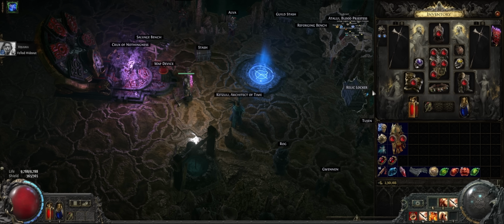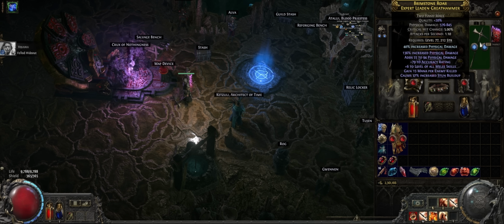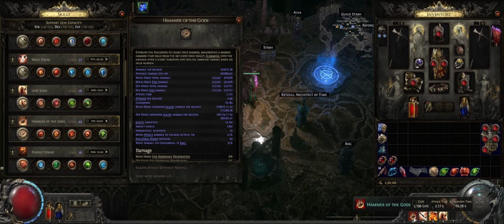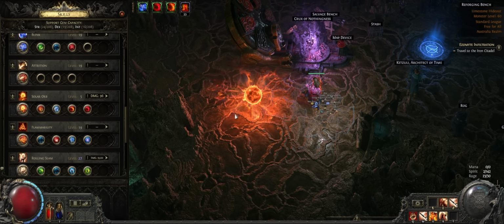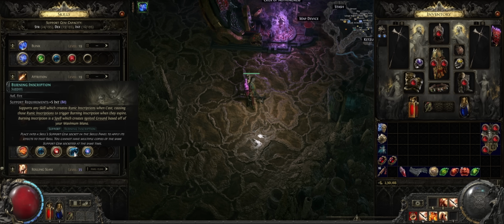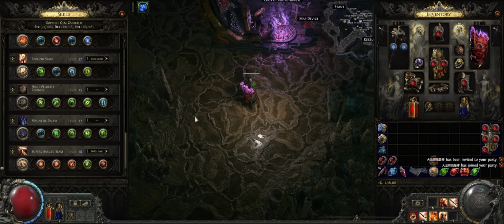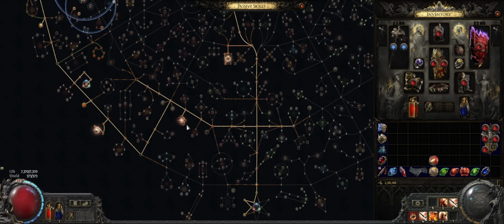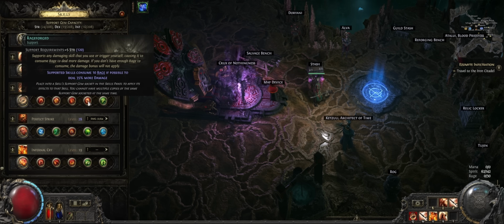Hammer of the Gods Level 40 costs 2196 Life. It one-shots EVERYTHING. | Strength Stack Mercenary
do not recommend build. costs too much for middling performance. melee is also fucking garbage, feat 16:08.

there's no guide but i did explain absolutely everything in the build. if there's PoB2 i'll upload to that eventually.

also, sim 4 was 1 success out of 4 attempts. the biggest issue is the fact that executioner is bugged and heavily racist against life builds. Currently it prevents recovery above 30% hp, and gives the monster culling strike. So it brings my true HP from 10k down to 2k. It makes it impossible to survive hard sim 4 waves when this is a relatively common archnemesis mod on rares.

Hammer 20 + 3 (amulet) + 2 (gloves) + 3 (Prism of Belief) + 12 (2 weapons). Missing corrupt 1, Gemling 1 (but lose defence).

00:00 showcase
04:25 explanation
16:08 melee sucks

@eminpoe@TheLinear intro